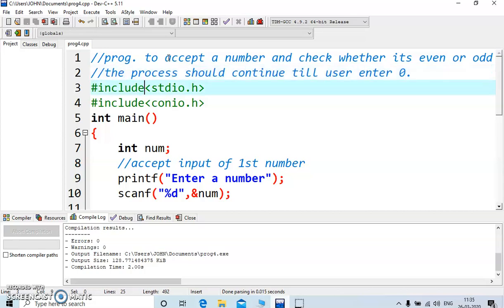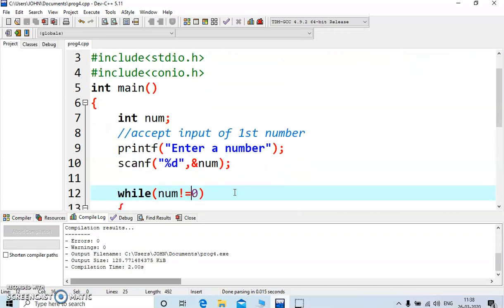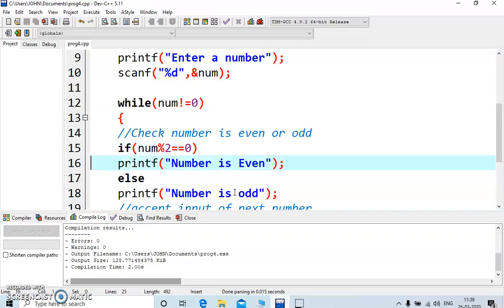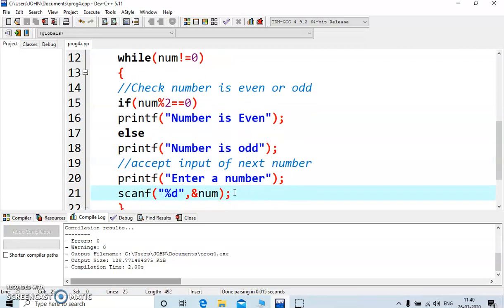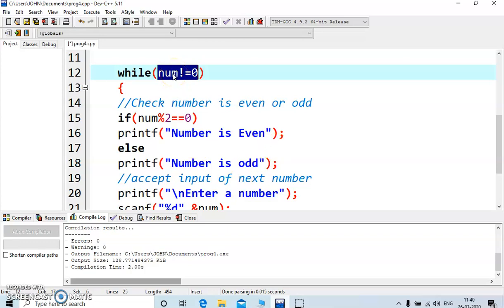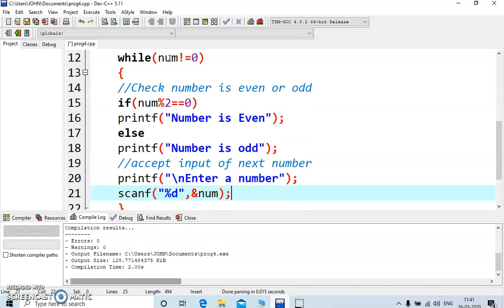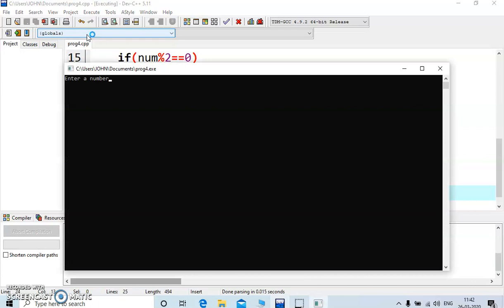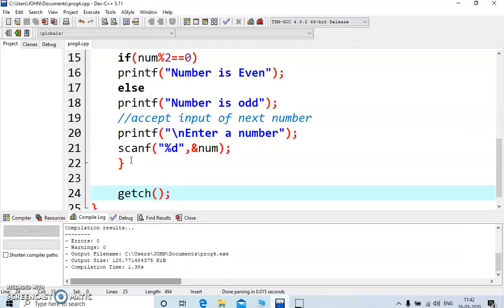prog. to accept a number and check its even or odd the process should continue till user enter 0.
Program to accept a number and check its even or odd the process should continue till user enter 0.